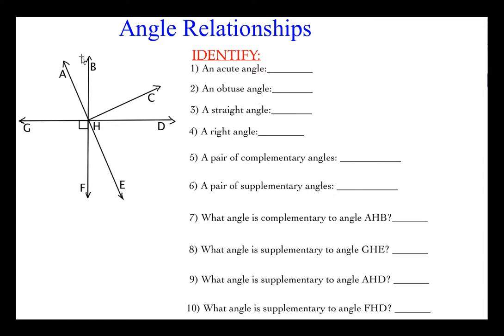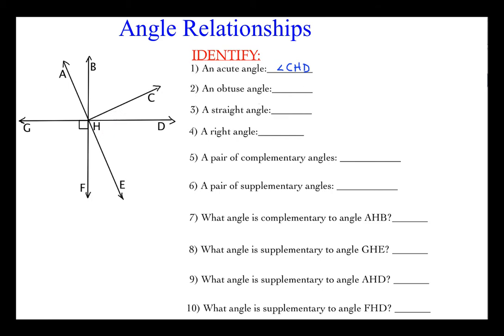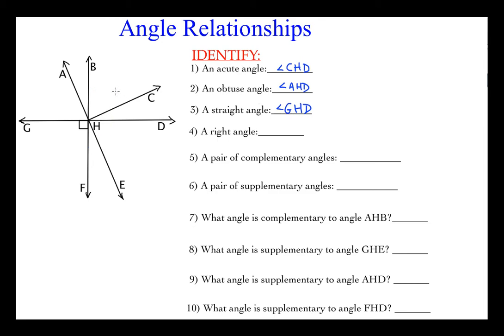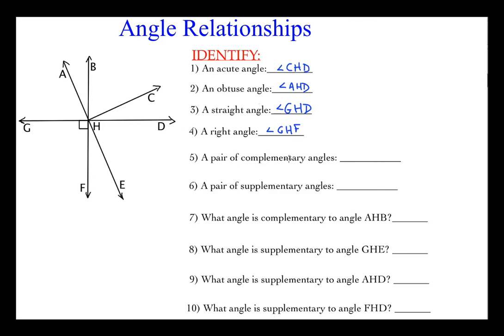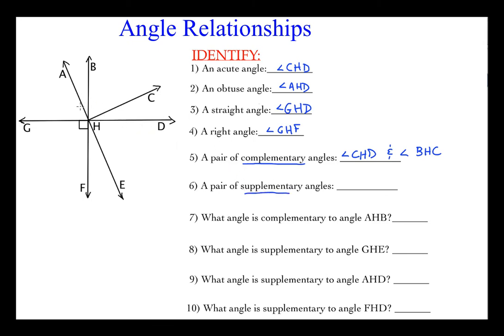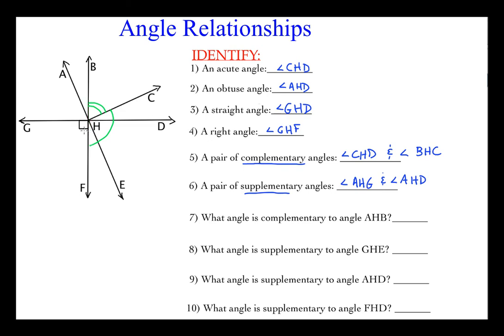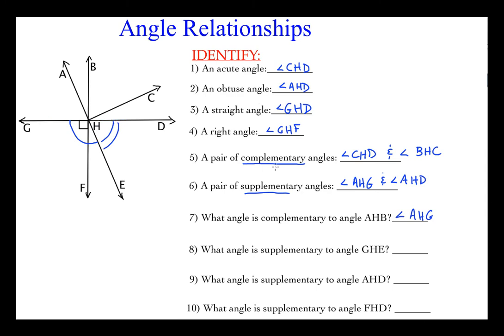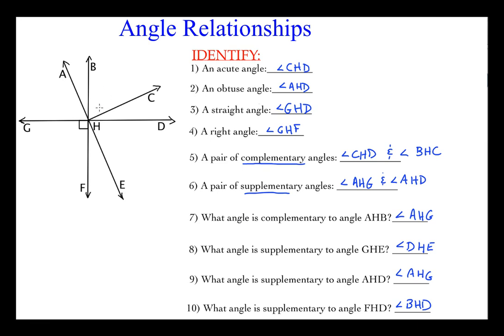Angle Relationships in a Complex Diagram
Exercises designed to help you identify different types of angles in a complex diagram.